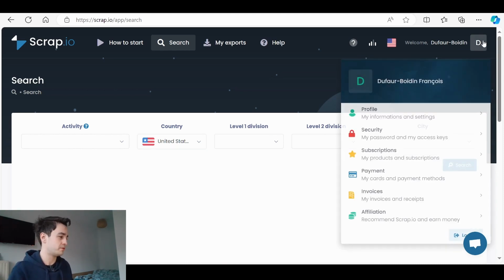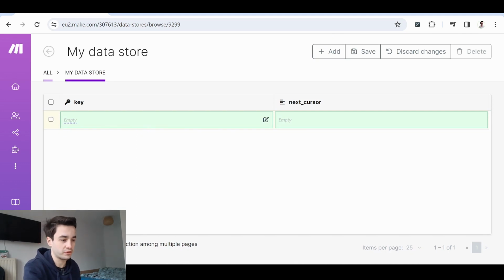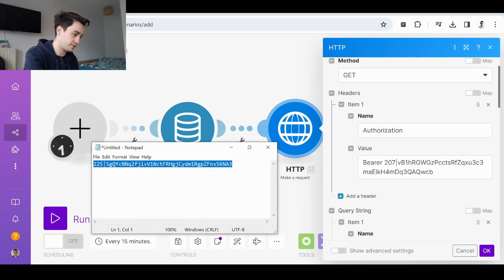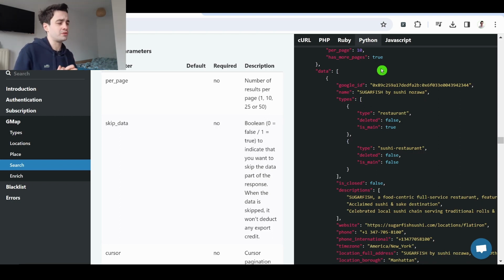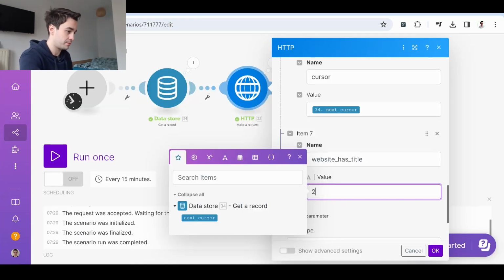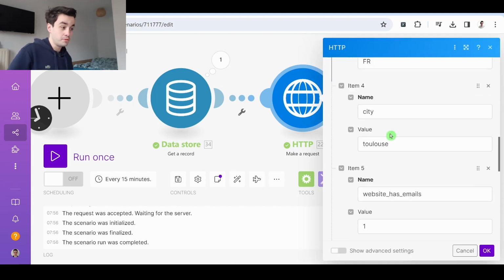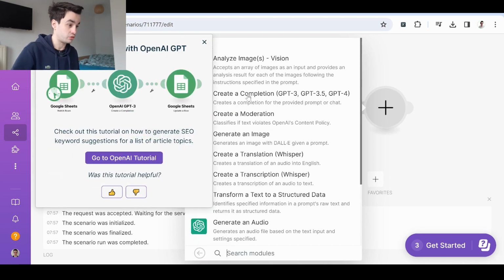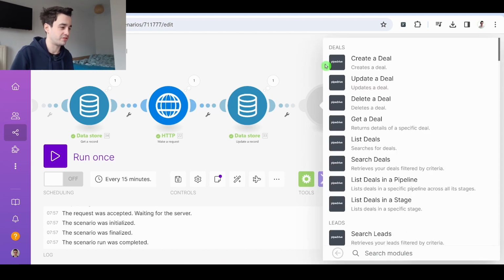Make + API Scrap io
Discover the revolutionary way to harness the power of AI with Google Maps through Scrap.io's innovative API.

In this detailed tutorial, we explore the seamless integration of AI to extract vital Google Maps data effortlessly.

Starting from 0:00, learn how to create a Scrap.io account and set up your API key, a crucial step to unlock a plethora of possibilities including custom data extraction based on unique criteria like location, Google Maps reviews, and presence of an email.

By 1:28, dive into the creation of a make model and how to enrich your CRM with new data or launch targeted email campaigns through Gmail Pro account integration.

The tutorial also covers the implementation of advanced filters and the use of ChatGPT to craft personalized messages for each lead, dramatically changing your outreach strategy.

From 2:59 onwards, discover how to import and set up scenarios in Make, ensuring you extract exactly what you need with parameters like 'website_has_title' and 'Google Maps review count'.

In addition to technical setup, this guide provides practical examples to refine your search and automate data collection, making it accessible even for those without coding skills. Whether you're looking to enhance your marketing efforts, enrich your CRM, or send personalized outreach emails, Scrap.io offers a powerful solution to leverage Google Maps data like never before.

For a deeper dive into parameter customization and to unleash the full potential of Scrap.io's API, don't miss out on this comprehensive guide. And remember, by creating your account today through the link in the video description, you can start with your first 100 leads free of charge.

Explore the endless possibilities with Scrap.io and elevate your data extraction game. for more information and to get started.